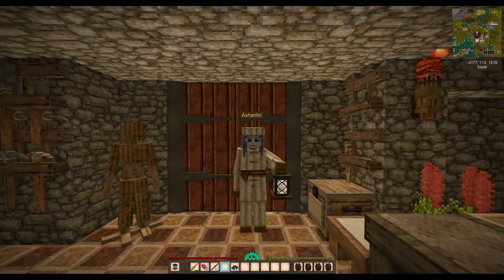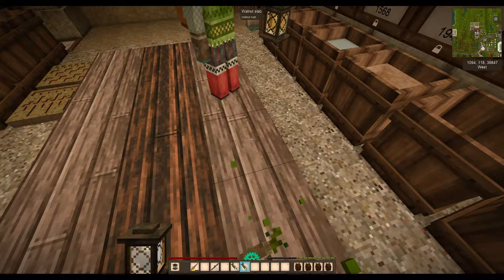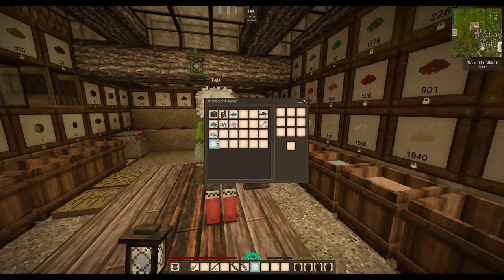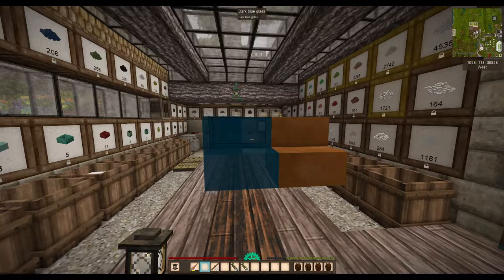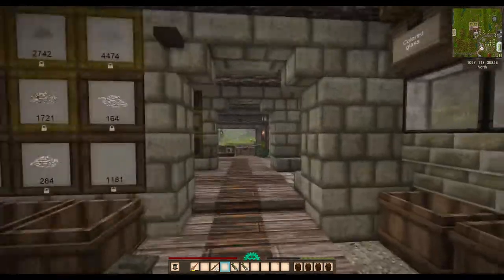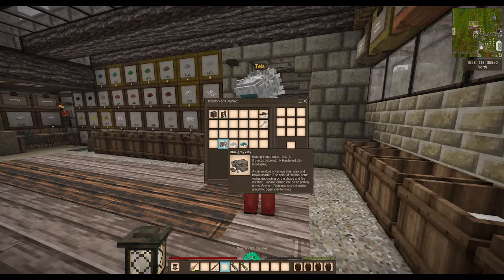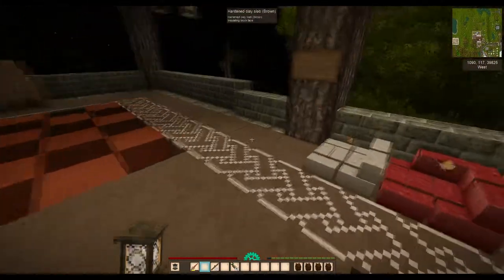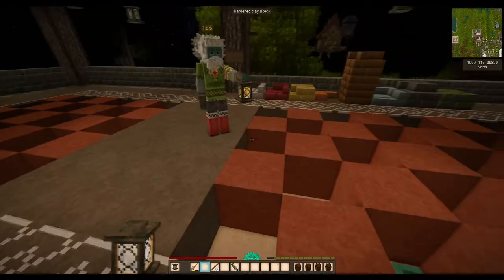Vintage Story Mod Tutorial 5 Pt 2 Bricklayers Mod Coloured Clay, Porcelain, Glass Glazes & Patterns